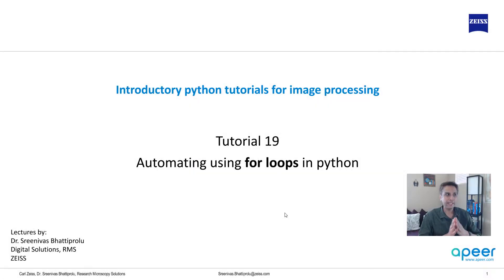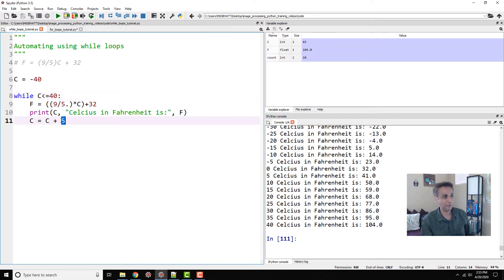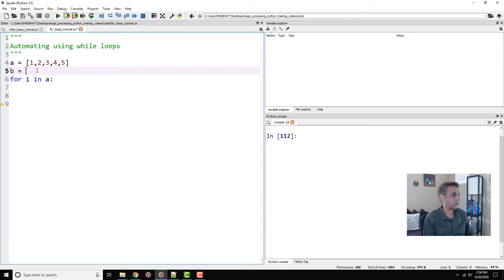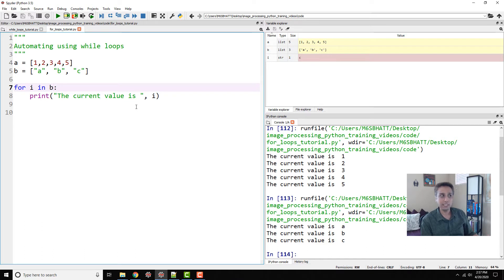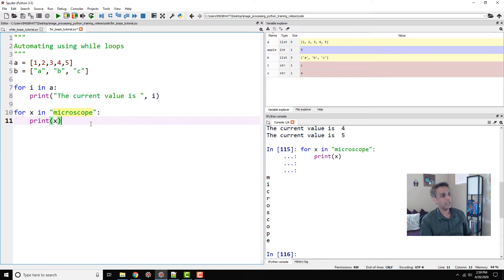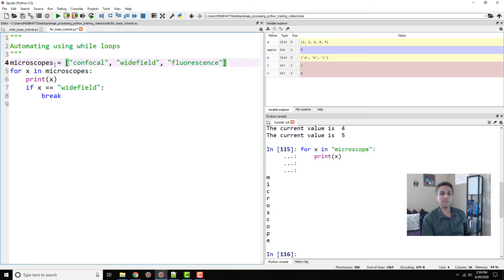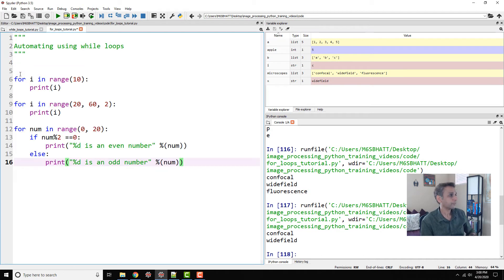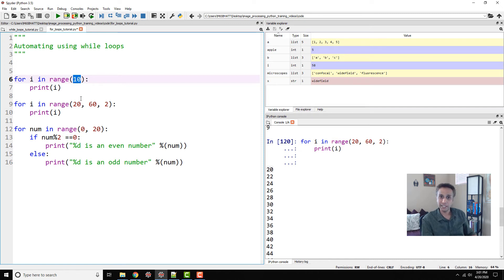Tutorial 19 - for loops in python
This video explains the use of for loops in python to automate the execution of chunks of code.